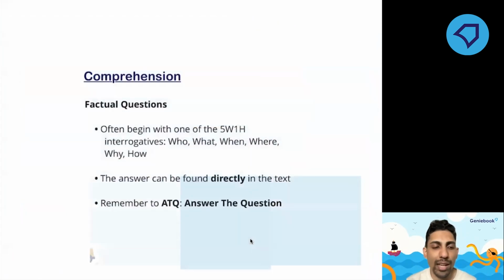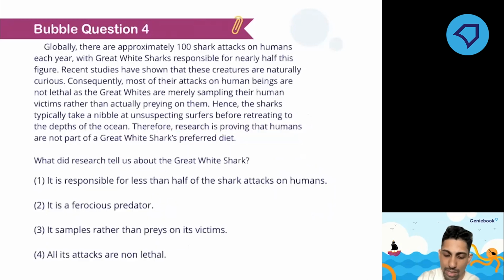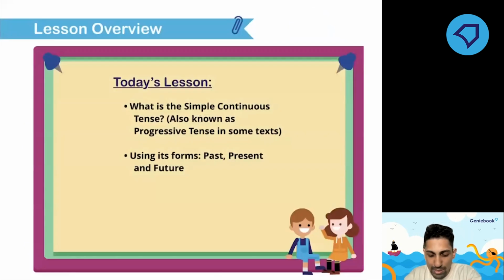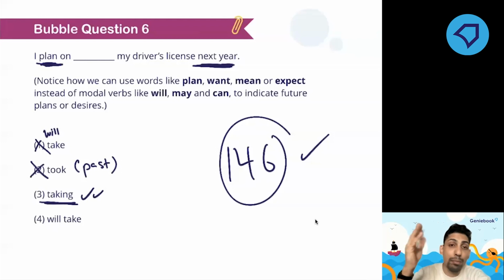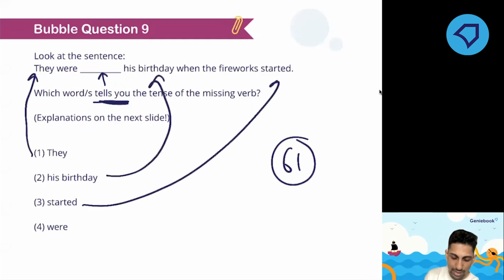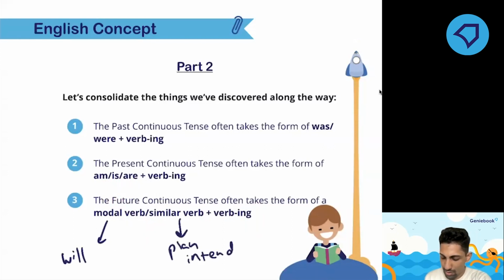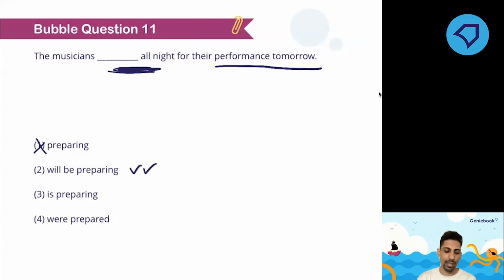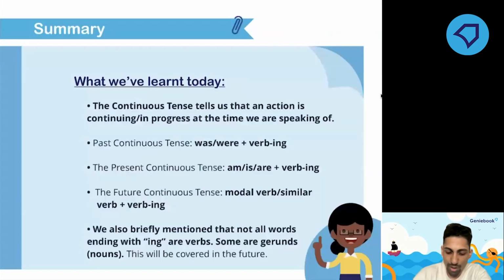Simple Continuous Tenses | English | Primary 4 | Geniebook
Highlights:
1. AI-personalised worksheets that identify academic strengths and learning gaps
2. Instant solutions that explain in step-by-step detail
3. Library of over 150,000 MOE syllabus aligned questions
4. Live and recorded online classes with experienced teachers
5. Real-time teacher chat that answers your child’s subject related questions
6. English, Chinese, Maths, and Science subjects available